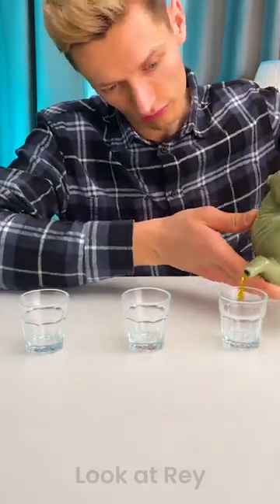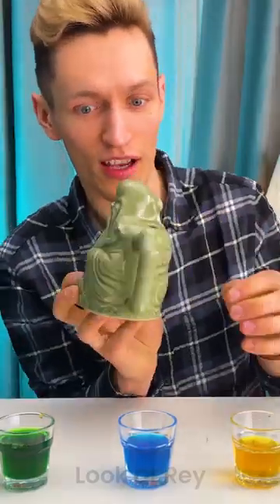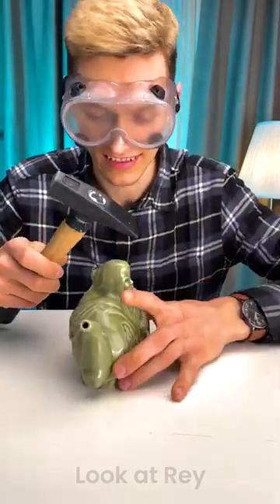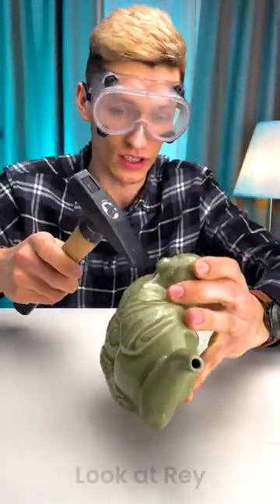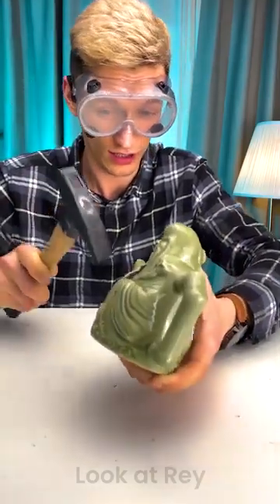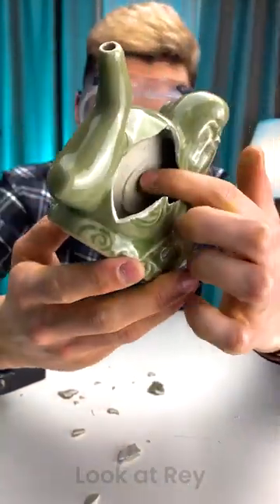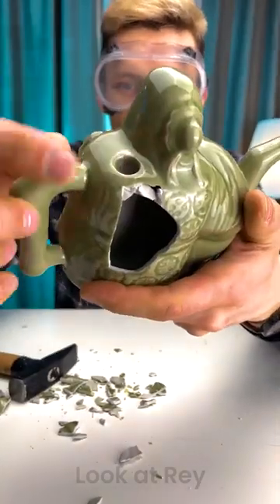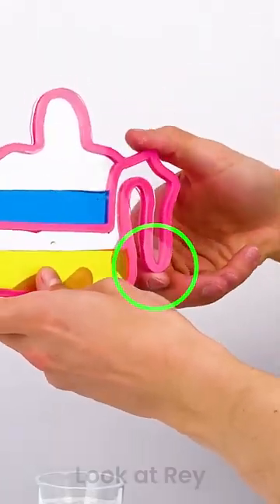Mystery teapot secrets revealed! 😱 Amazing science experiments 🔵🟡🟢 Part 1